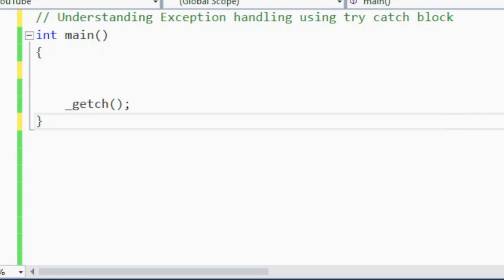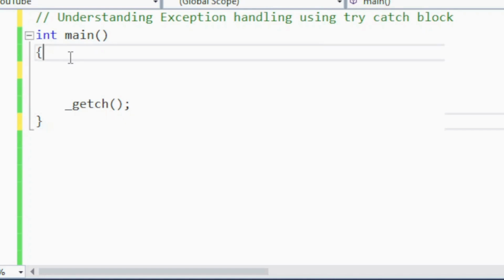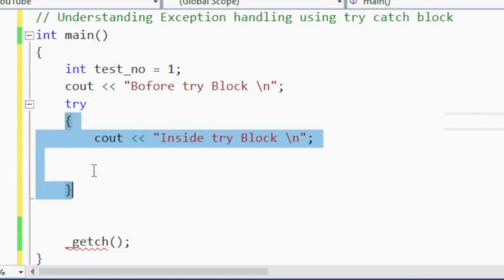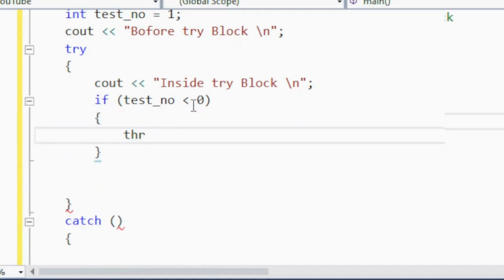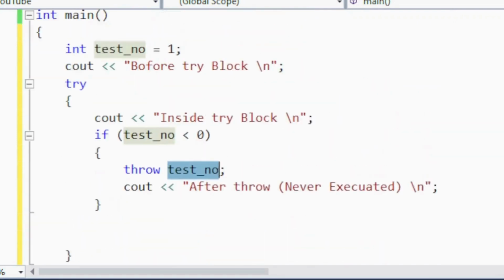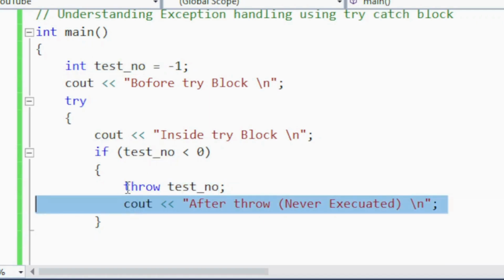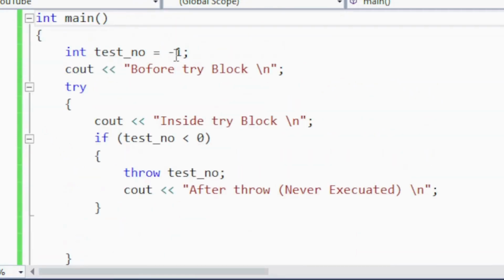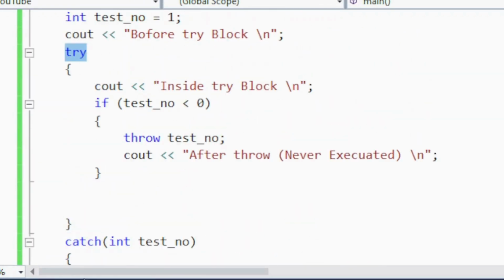Exception Handling in C++: Part-1 | Try, Catch Block in C++ | Exception Handling using try-catch C++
Exception Handling in C++ ,Try, Catch Block in C++,  Exception Handling using try-catch block C++
In this video (Part-1) we will use exception handling techniques to handle unwanted situation in C++. There are two type of error in C++ program, compile time error and run time error, how to handle that, watch the video.

Artificial Intelligence
Practical Data Science
Machine Learning